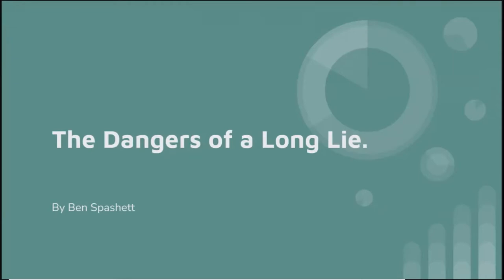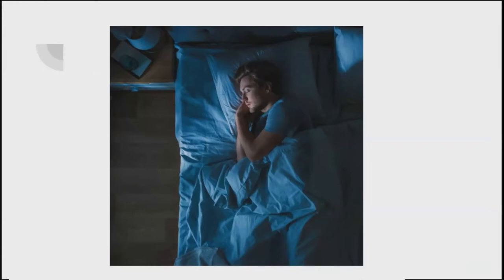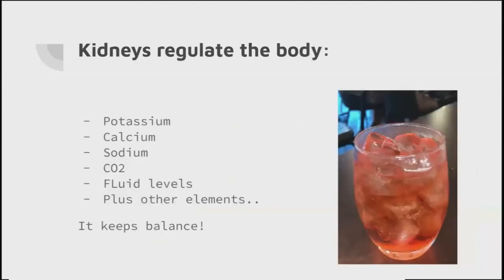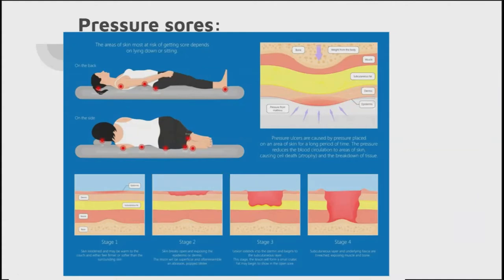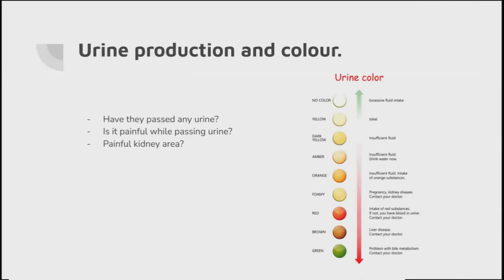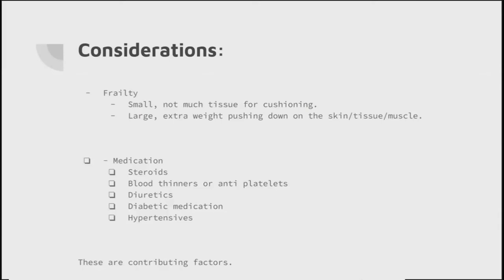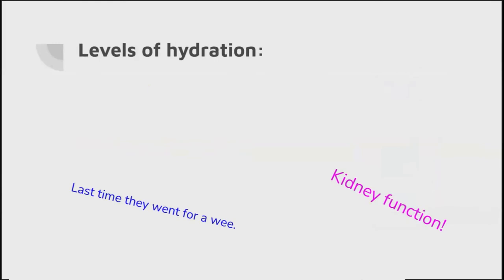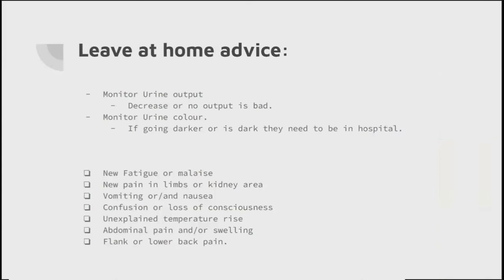The Dangers of a Long Lie Presented by Ben Spashett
Ben joined London Ambulance Service nearly 14 years ago and qualified as a paramedic 3 years later. He then moved to South East Coast Ambulance Service in 2013 and became a Clinical Team Leader.

Over the next 3 years, he worked alongside Clinical Education and Resilience. In 2019 ben qualified as a Critical Care Paramedic and is still involved with Clinical Education and recently started delivering topics online to a wider audience.